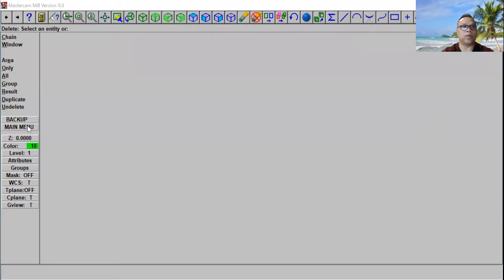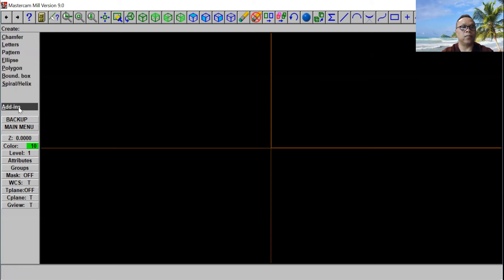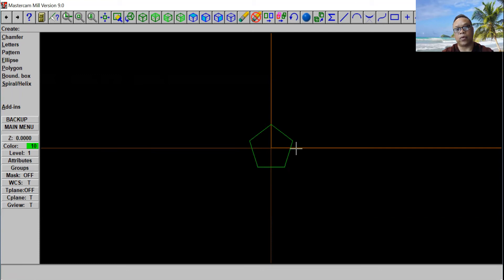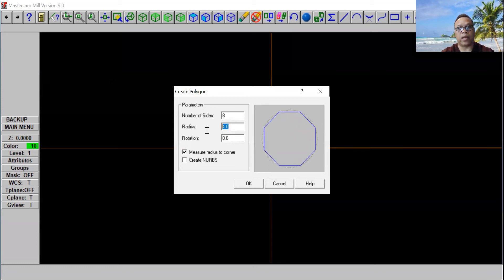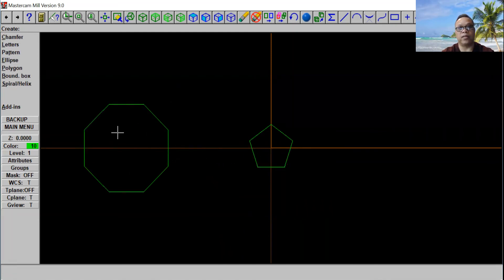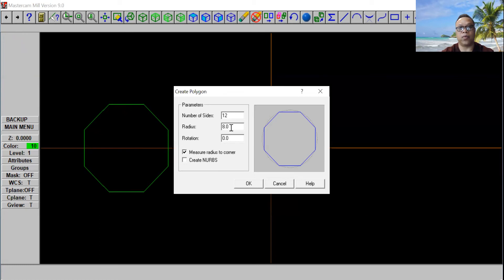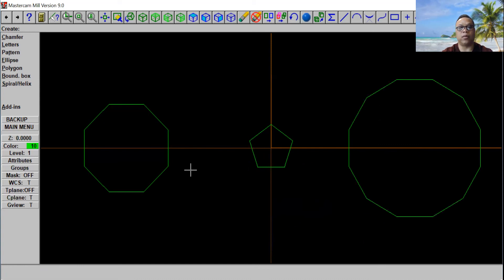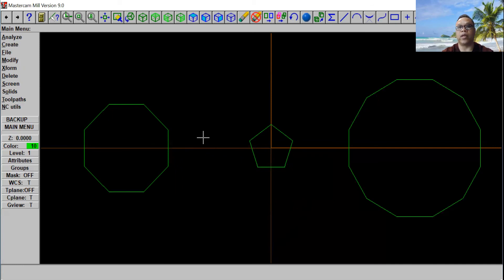HOW TO CREATE POLYGON (USING MASTERCAM V9)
HOW TO CREATE POLYGON WITH DIFFERENT SIDE AND SHAPE
(USING MASTERCAM V9)